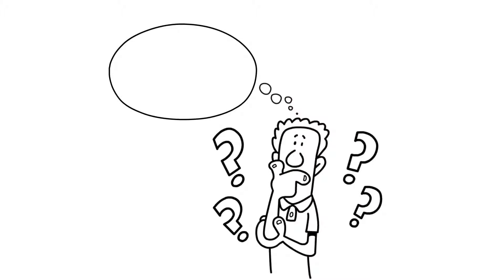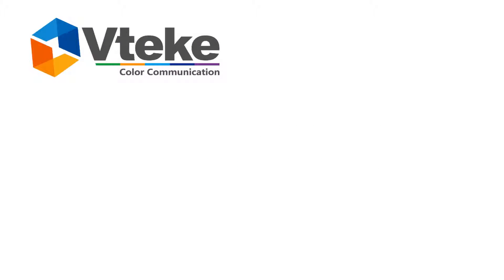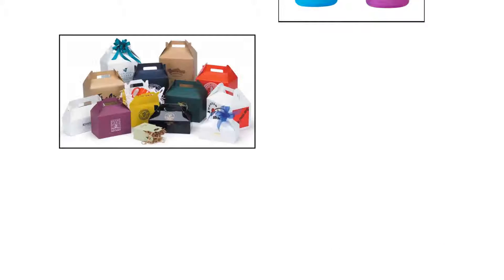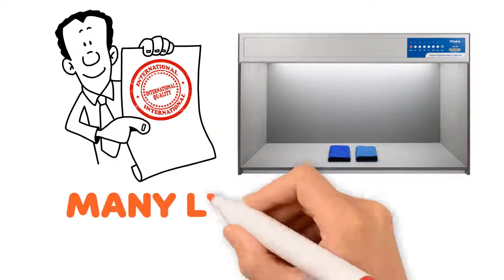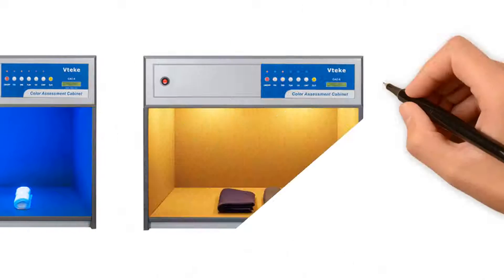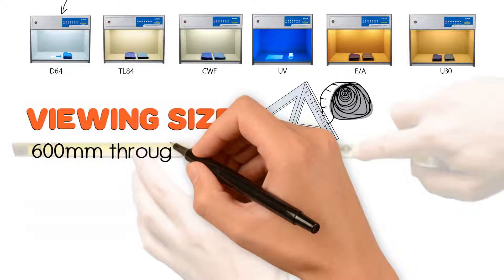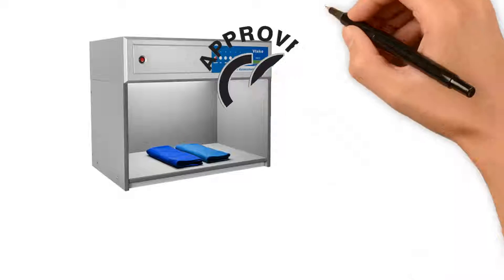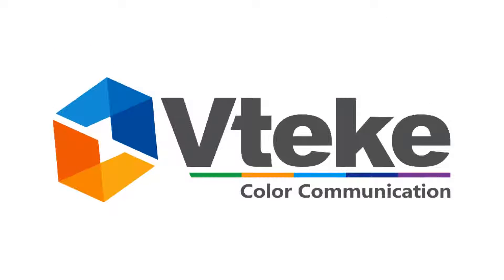Color Assessment Cabinet, Light Booth,Color Light Box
❋ Related products ❋